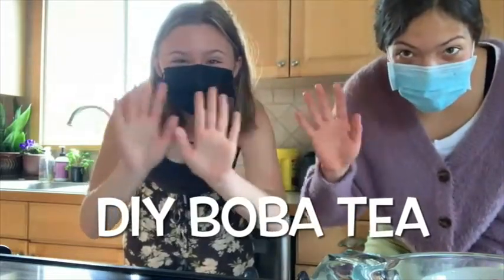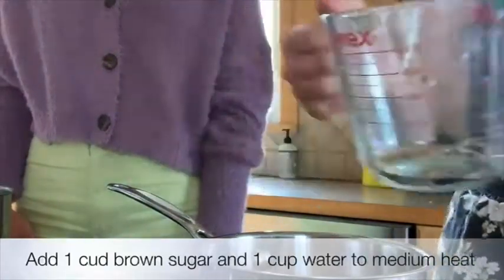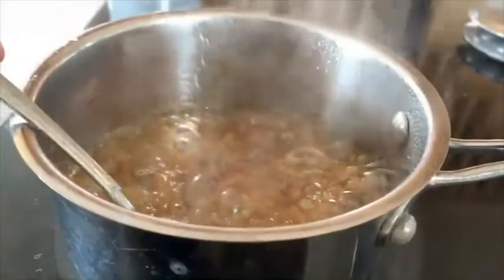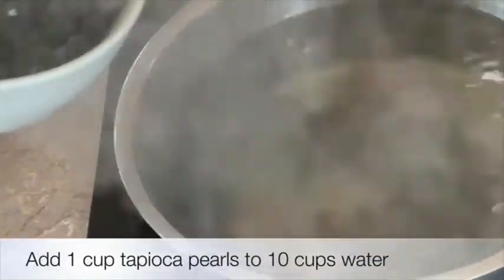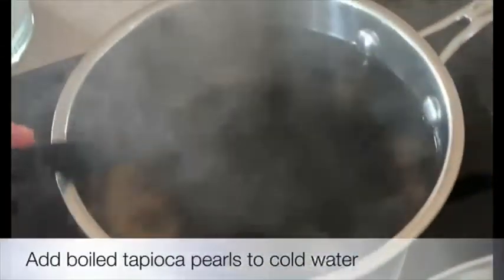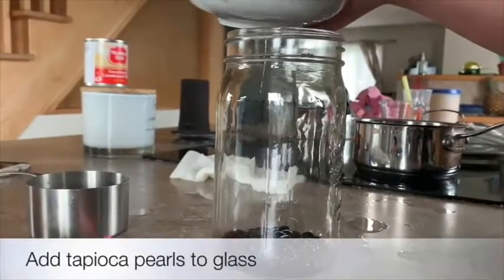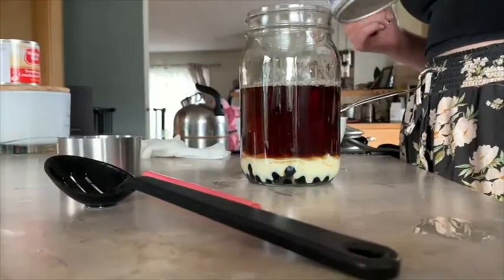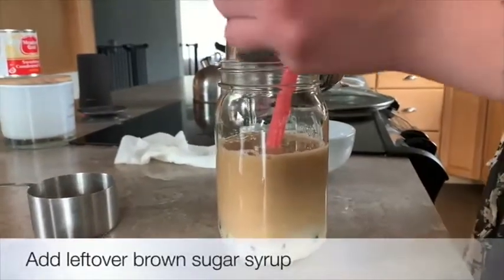Friday Morning Show May 7, 2021